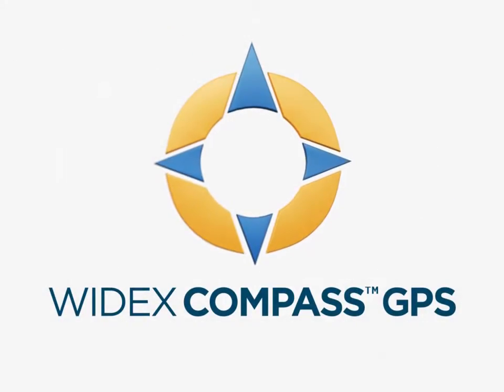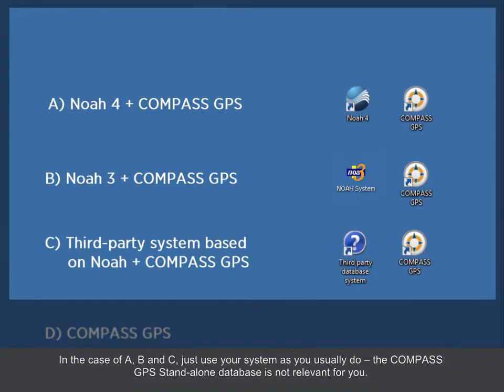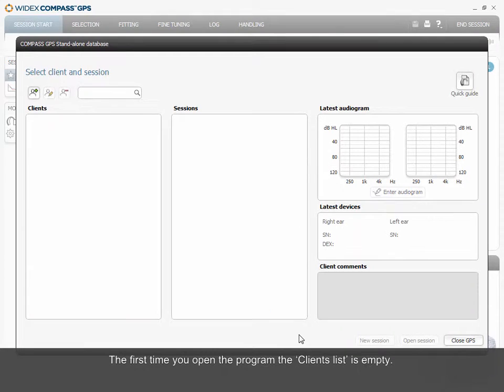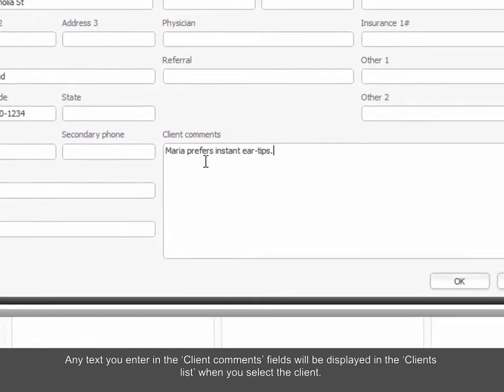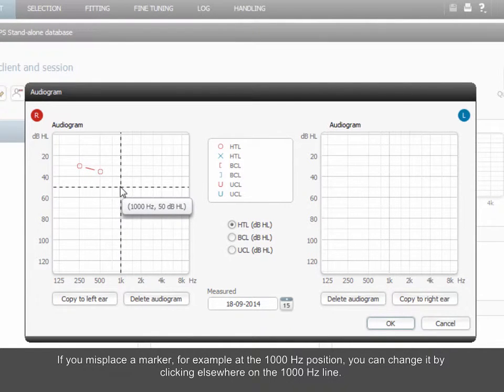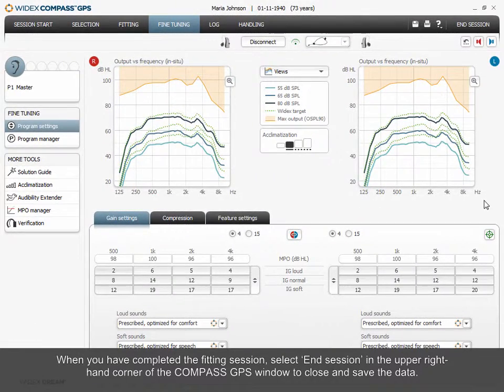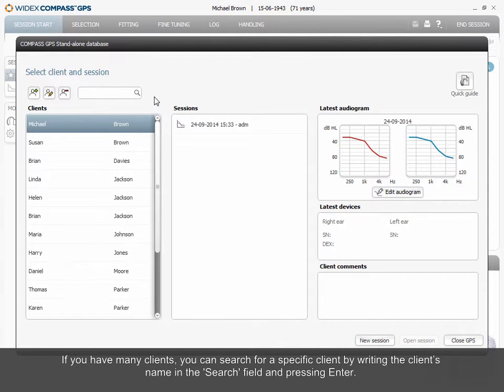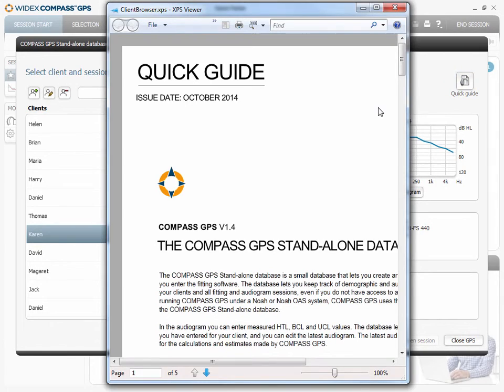How to work with the COMPASS GPS Standalone Database